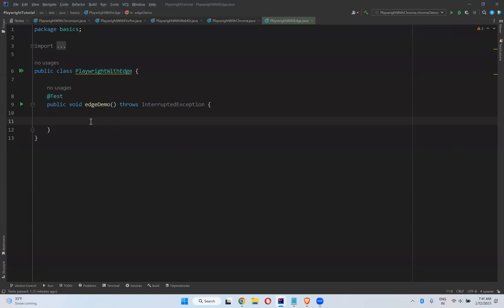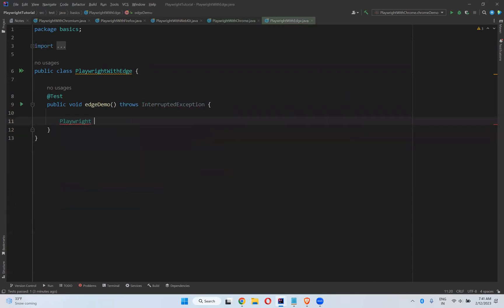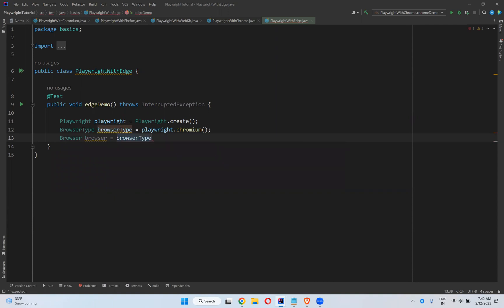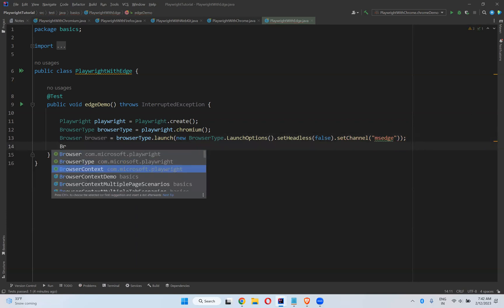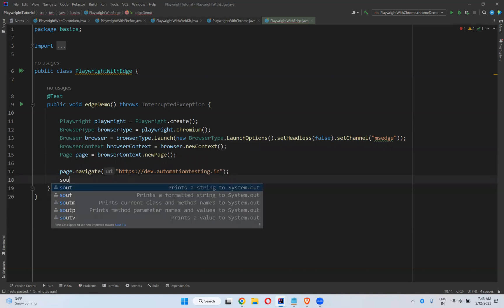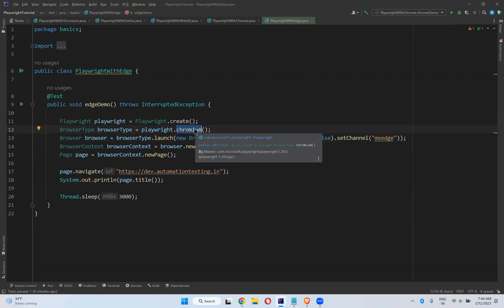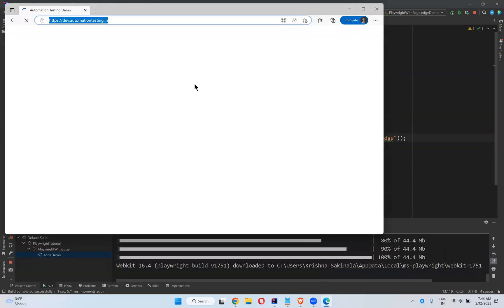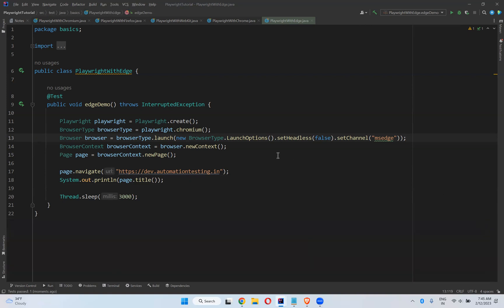#10 Run Playwright Script with Edge | How to Execute Playwright Script in Edge Browser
In this video will discuss about how to execute playwright automation script in edge browser.